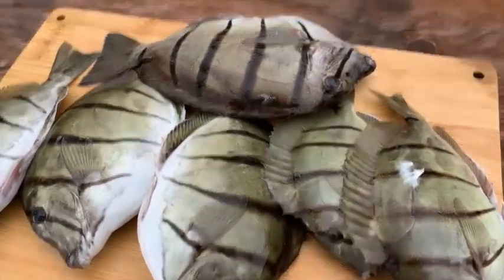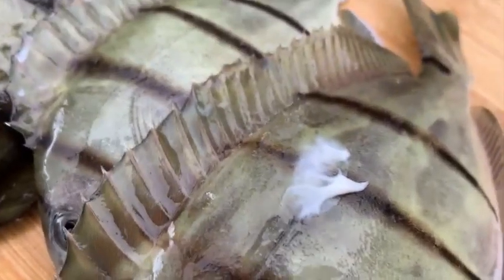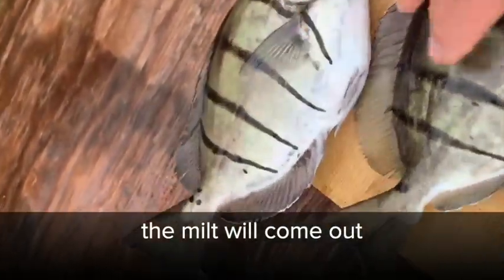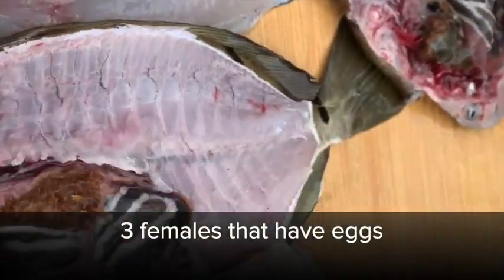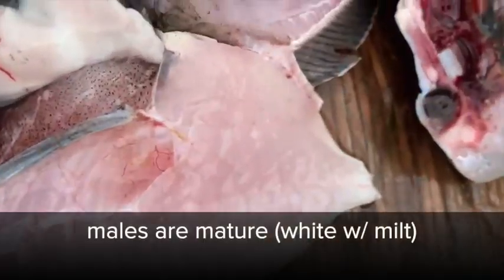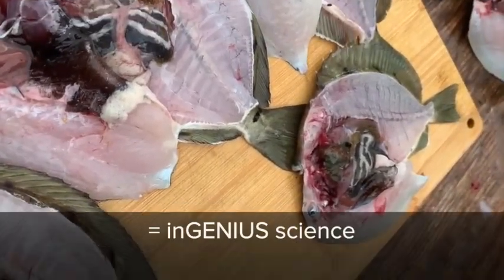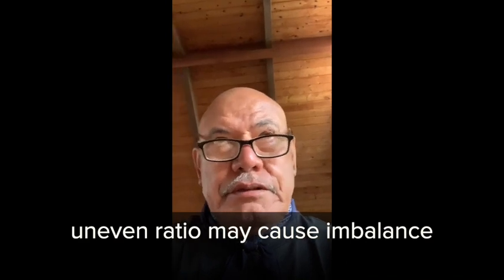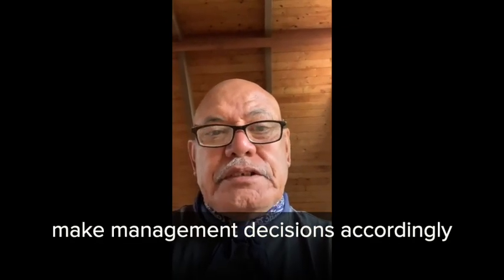Ka leo o nā ʻōiwi, ke hoʻolohe nei anei ʻoe? Understanding Manini with Uncle Mac Poepoe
Ka leo o nā ʻōiwi, ke hoʻolohe nei anei ʻoe? (The voices of the indigenous, are you listening?) is a video series where we discover what our native voices (people and place) are telling us.  This video features Uncle Mac sharing his ʻike about manini (convict tang or convict surgeonfish) spawning cycles and behavior. Letʻs ALL pay attention to spawning cycles as we gather fish, so we can determine what is happening in our own areas.